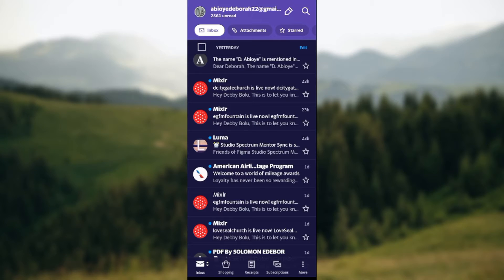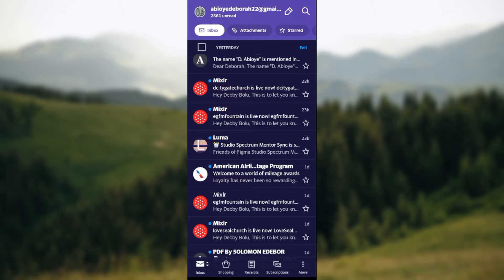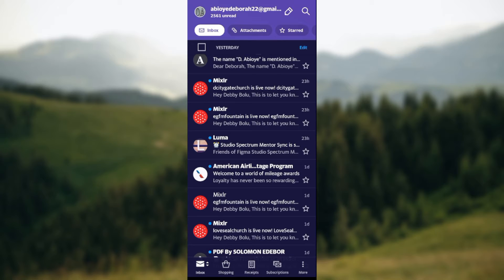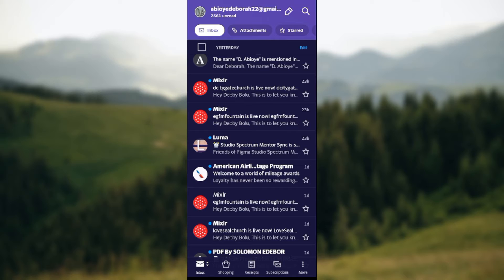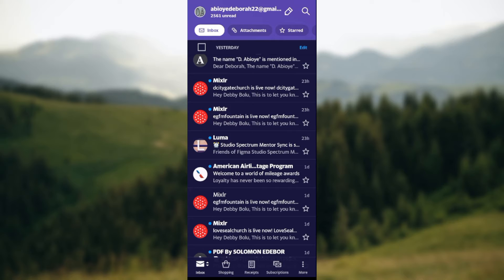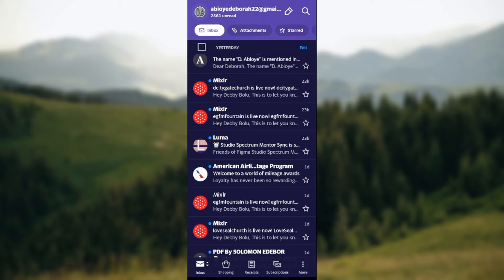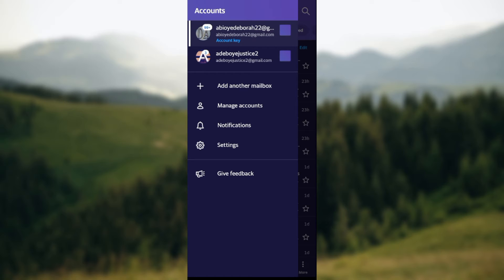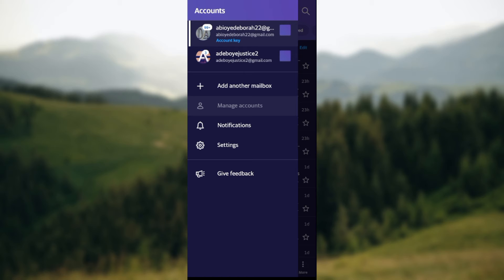How To Logout Of The Yahoo Mail App (Quick Tutorial)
Today we talk about How To Logout Of The Yahoo Mail App, so stay until the end of the video to see the full explanation.